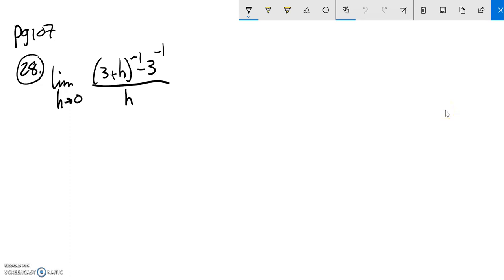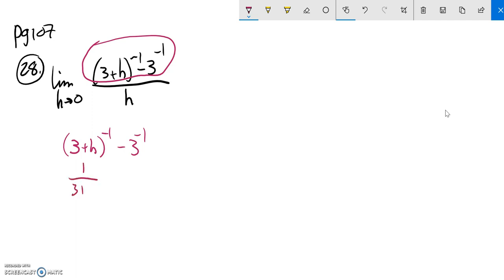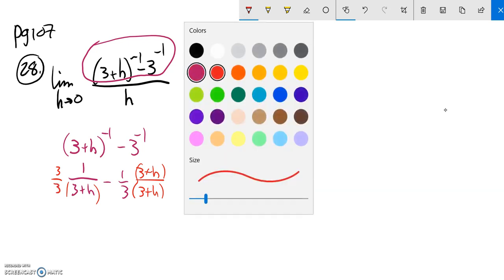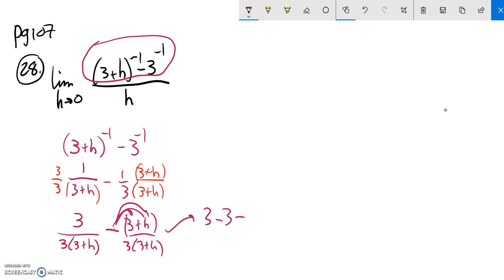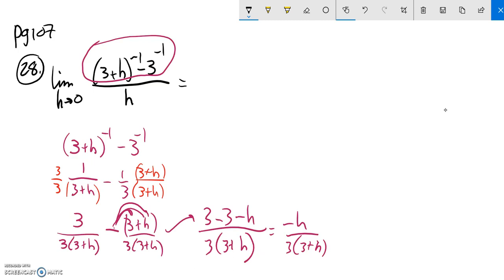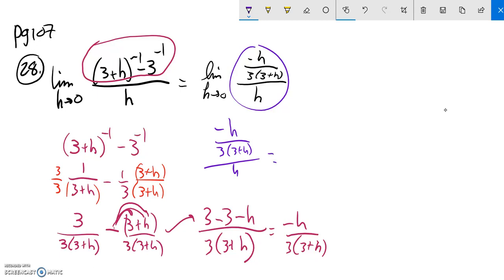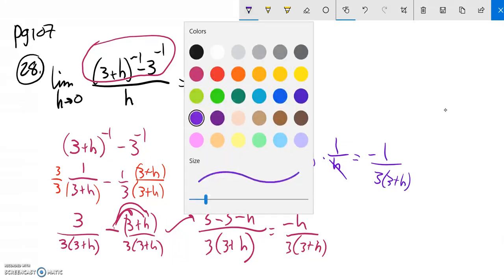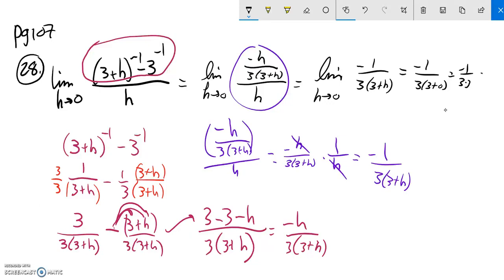M151 p107 prob28